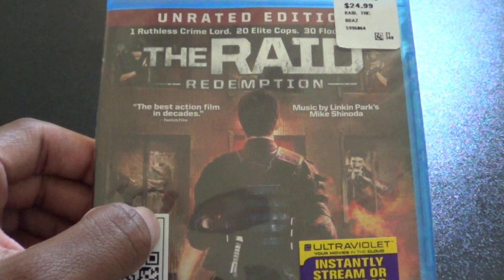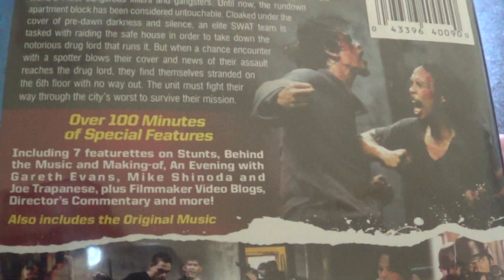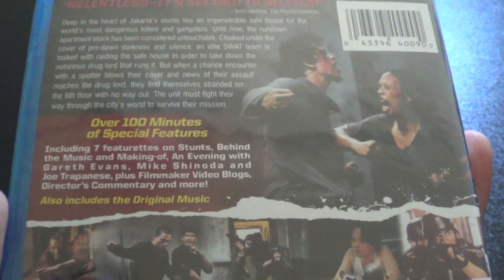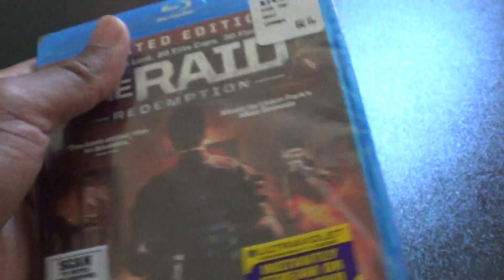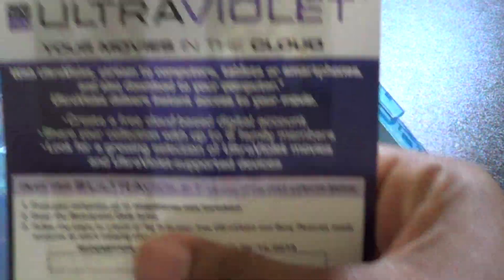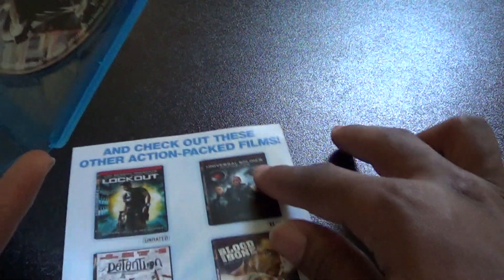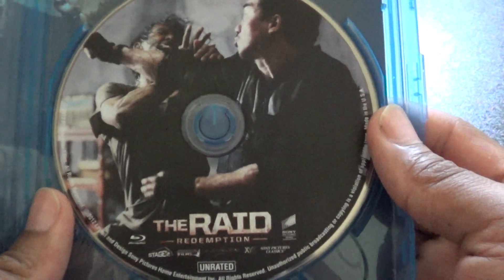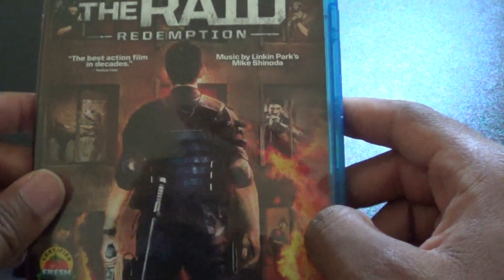The Raid: Redemption Blu-Ray Unboxing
My Unboxing of The Raid: Redemption on Blu-Ray Enjoy the Show!...

Studio: Sony Pictures Classics
Starring: Iko Uwais, Joe Taslim, Donny Alamsyah, Yayan Ruhian,
Pierre Gruno, Tegar Satrya, & Ray Sahetapy
Rated: Unrated
Running Time: 101 Mins.